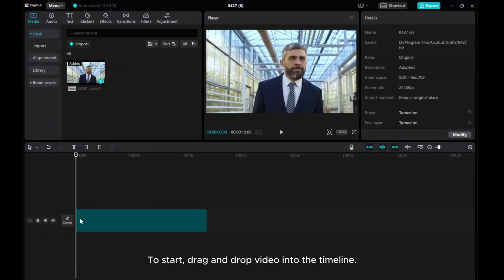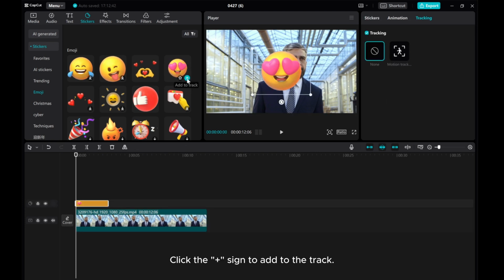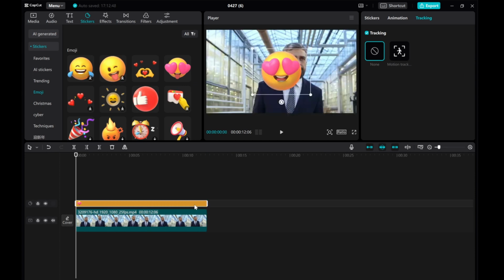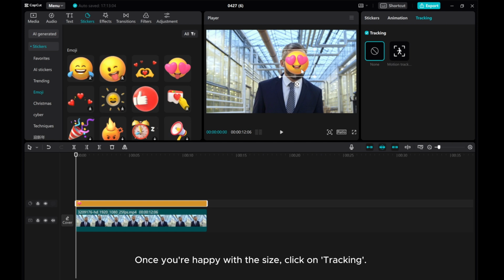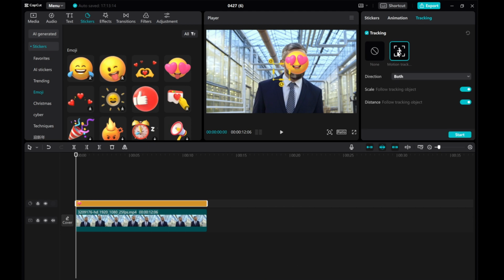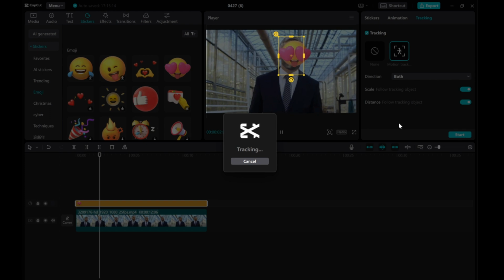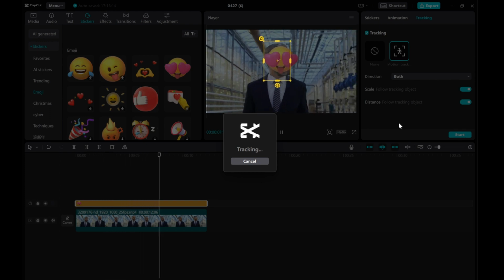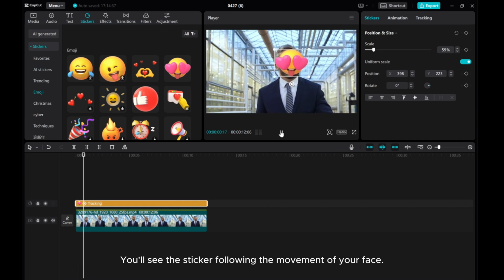How to Close Your Face with Sticker and Make It Follow Your Movements on CapCut PC (2024)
In this tutorial, learn how to use CapCut PC to close your face with a sticker and make it follow your movements seamlessly!